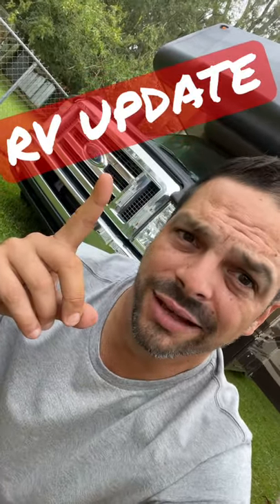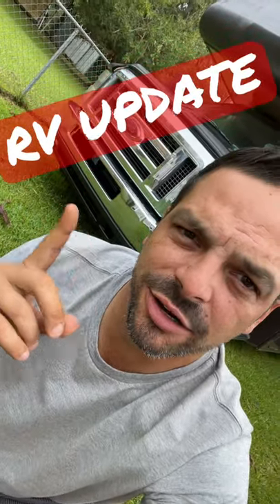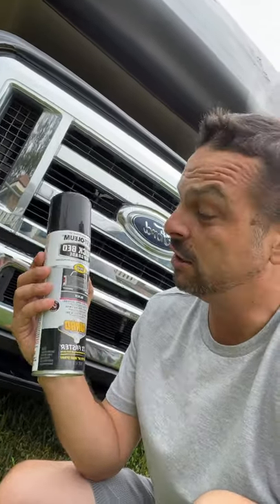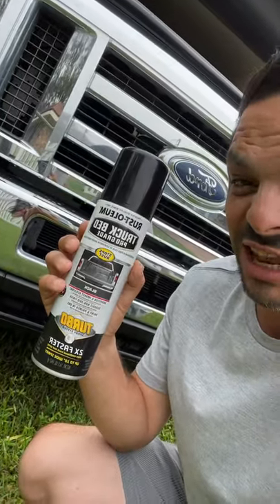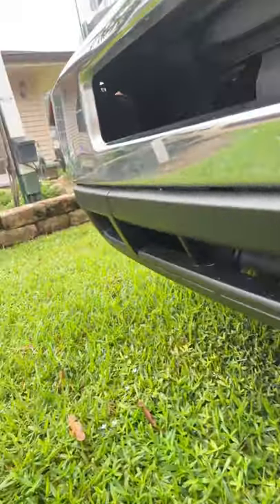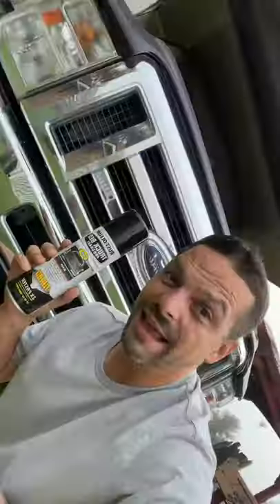Make Your RV look New - Rust oleum Bed Liner Paint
Quick RV / Motorhome TIP on how to Marke YOUR RV look New.  I used Some Rust-oleum Truck Bed Liner to paint my fading plastic pieces.   Wow what a difference!!!